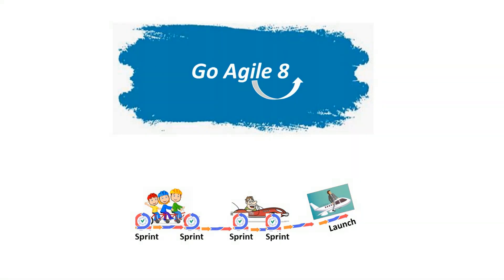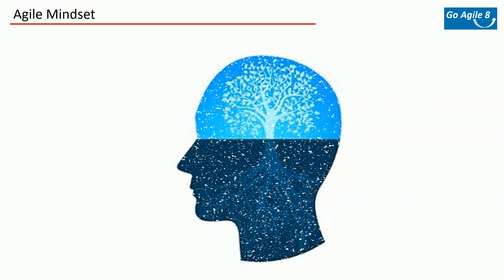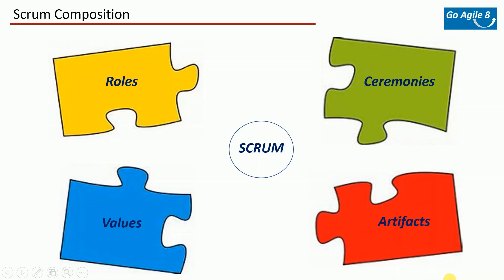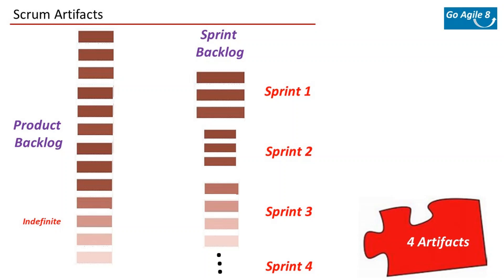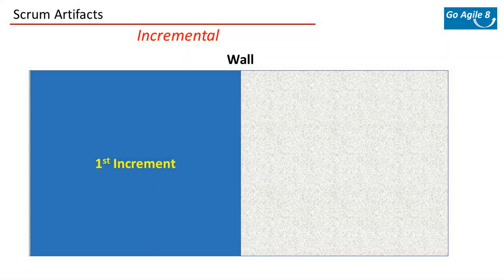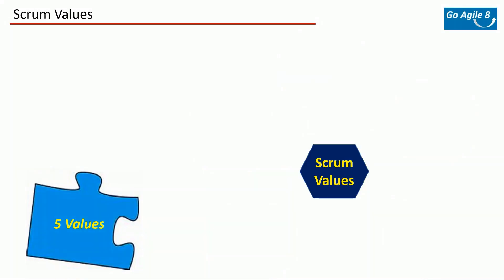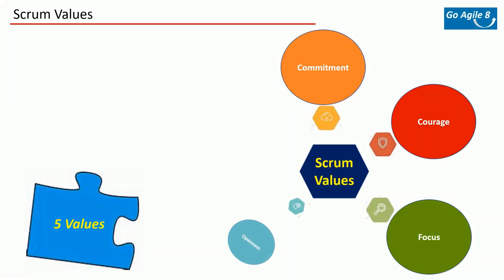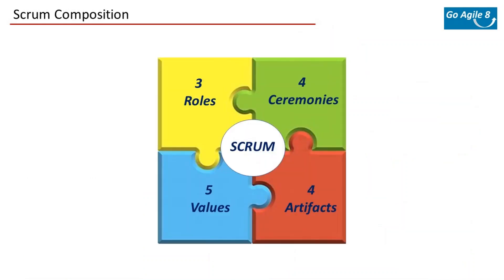Go Agile 8 ; Free agile training series; Scrum Part 2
This is Part 8 of the Go Agile training series, where we cover agile concepts, frameworks, traditional to agile transition, Scrum, Scaled agile and many more. The current Go Agile 8 covers the 2nd part of Scrum.